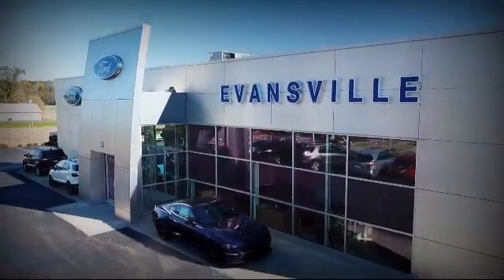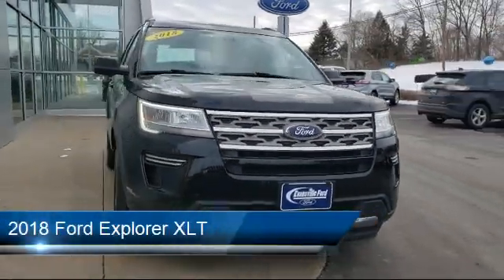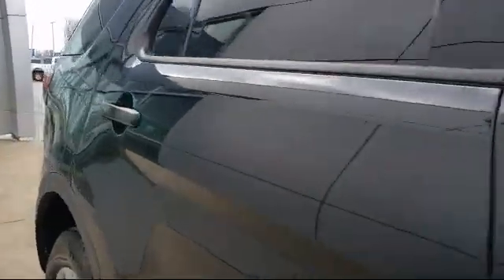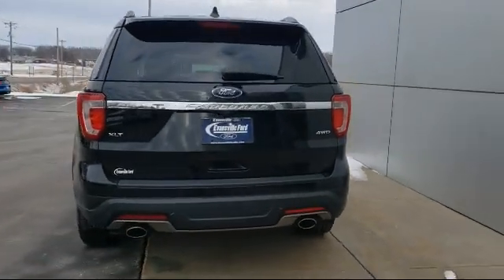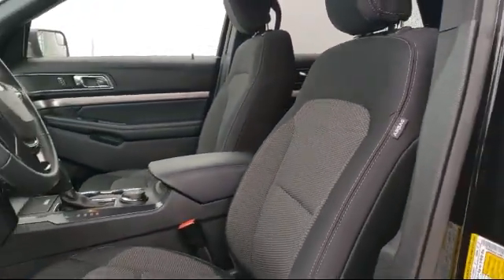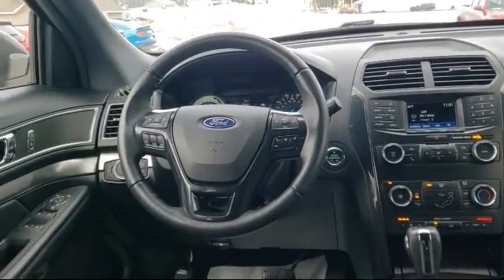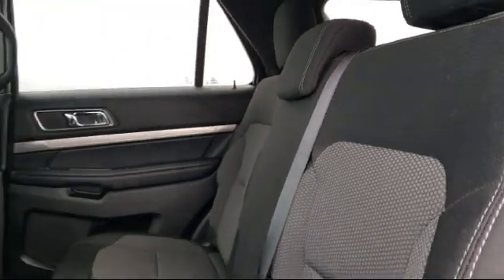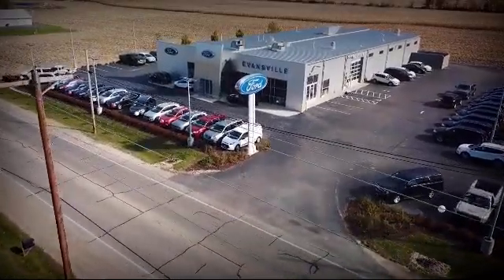2018 Ford Explorer XLT Evansville Stoughton Oregon Brodhead Orfordville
2018 Ford Explorer XLT Stock Number: P0052 Vin:1FM5K8D87JGB62341.

Evansville Ford
428 Union Street